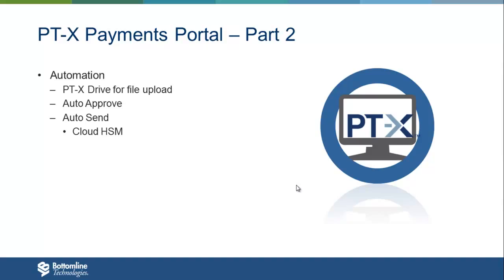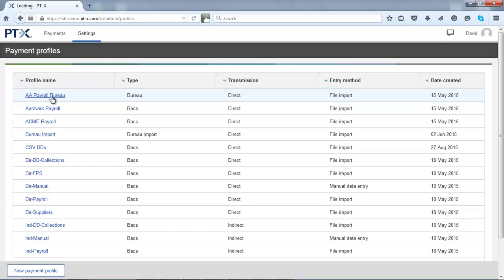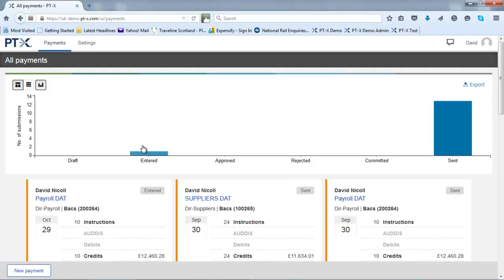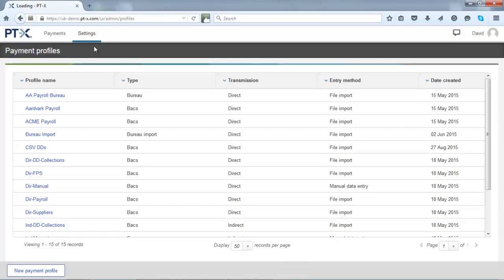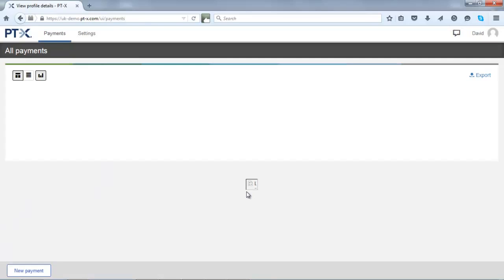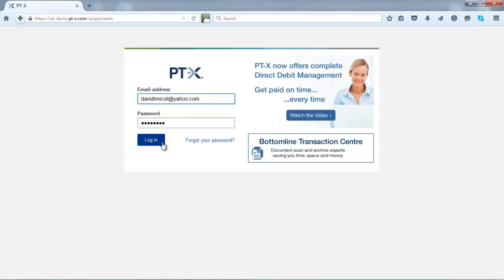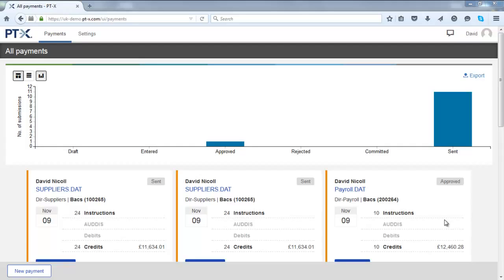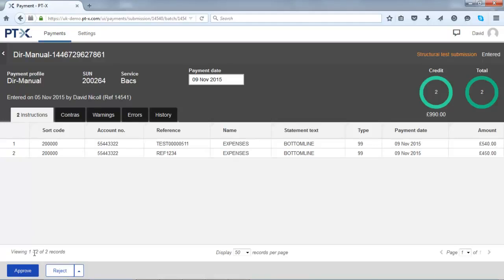PT X Payments Part 2